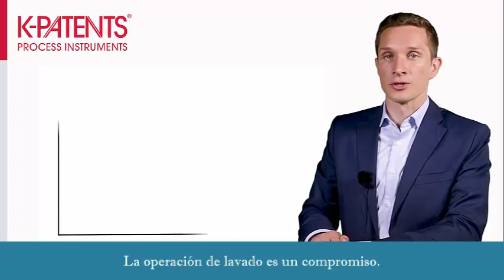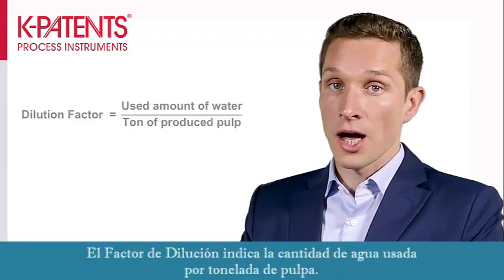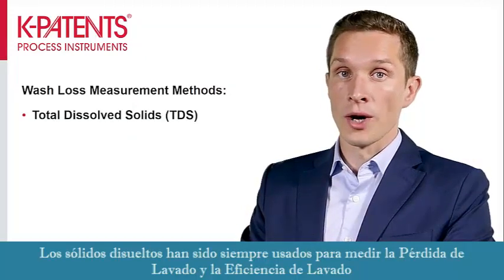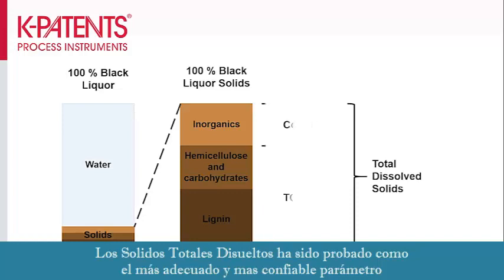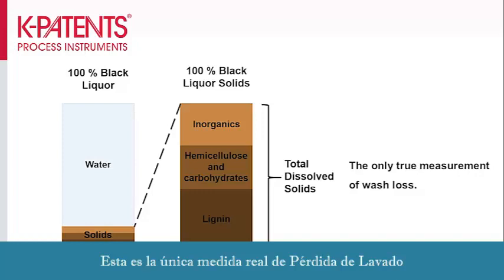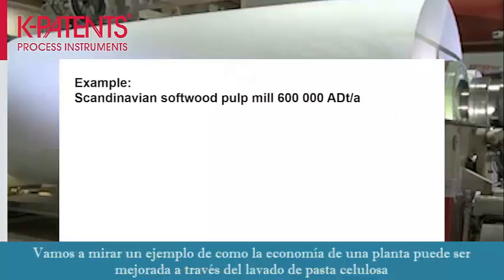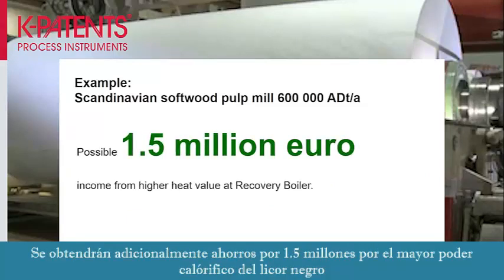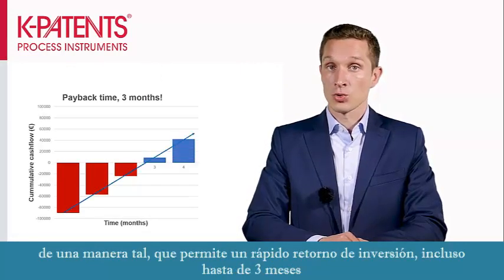Control y Optimización de Lavado de Pasta de Celulosa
Refractómetro de Proceso K-Patents SAFE Drive PR-23-SD para control y optimización del Total de Sólidos Disueltos (TSD) en la pasta de celulosa.

Subtítulos en Español: SEITA.